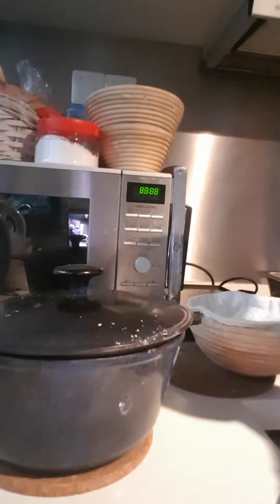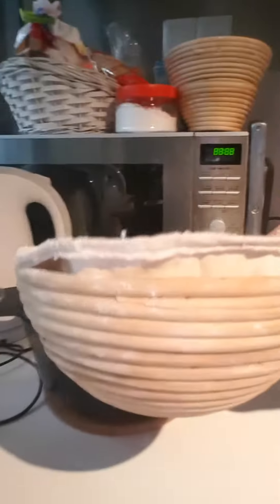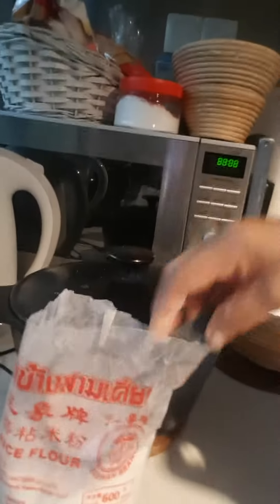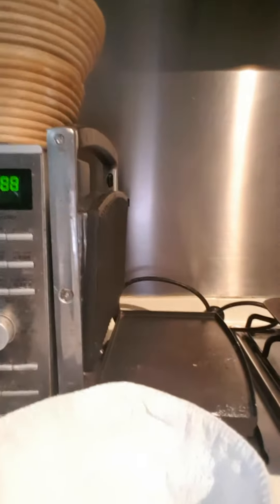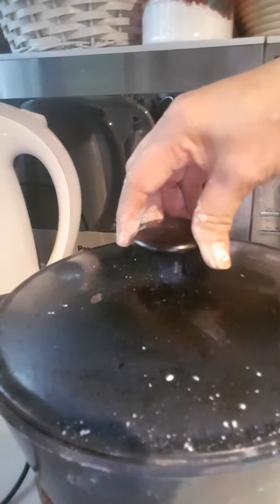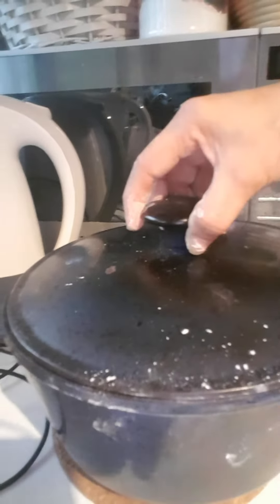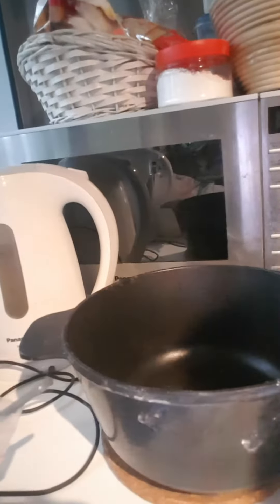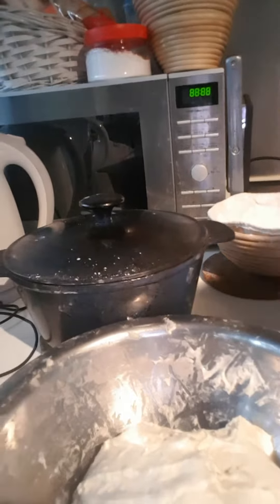10 November 2020